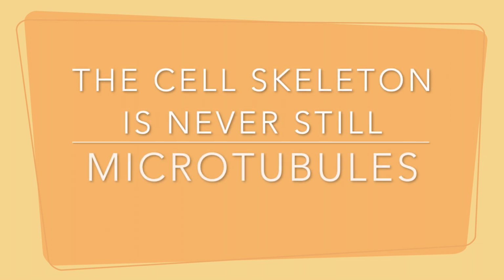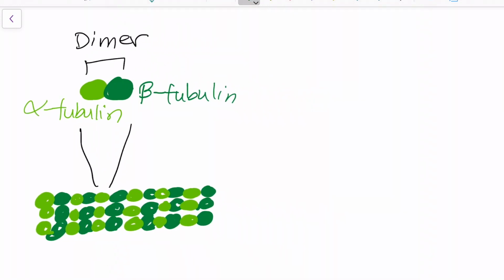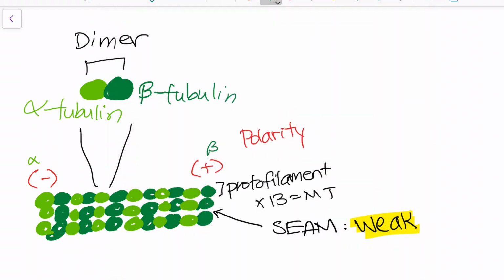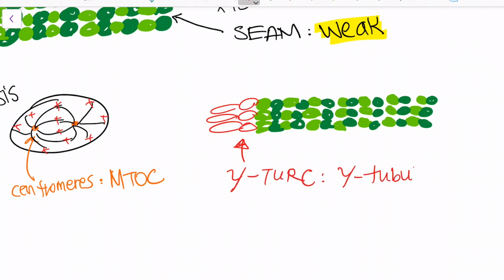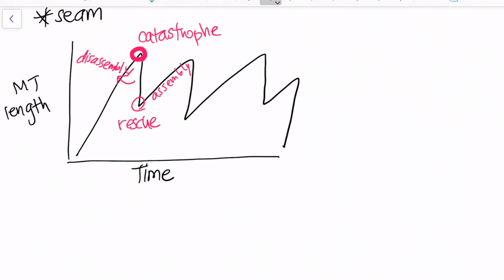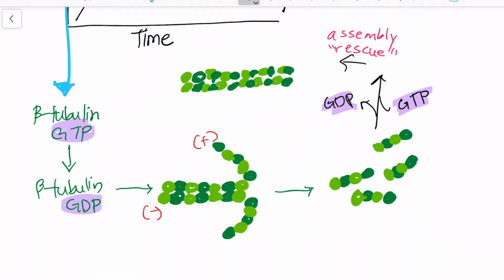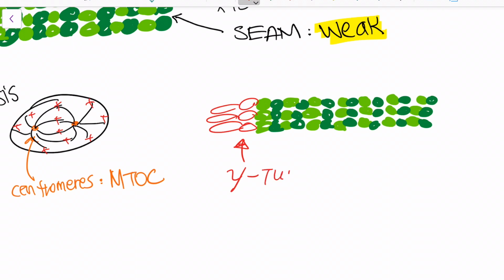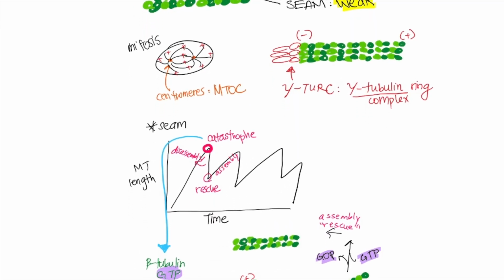Microtubulin Dynamics, Structure and Function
Watch if you want an easy and quick explanation of how microtubules work and why they are so important!

Specifically explaining microtubule structure, function, important related proteins, dynamic instability, and connecting this to its role in our body (male fertility/spermatogenesis).